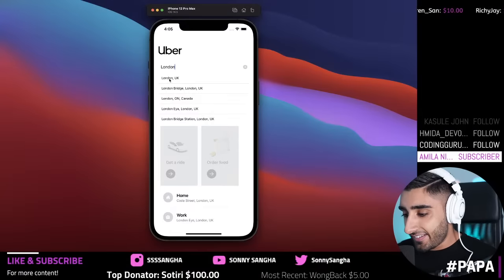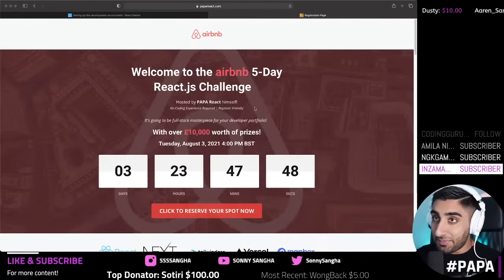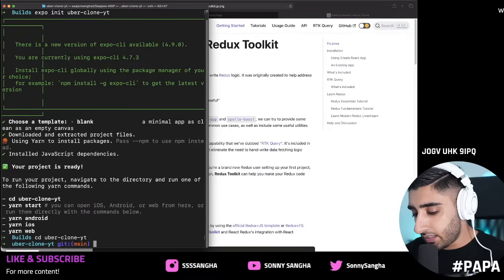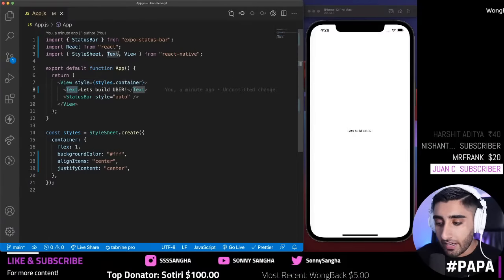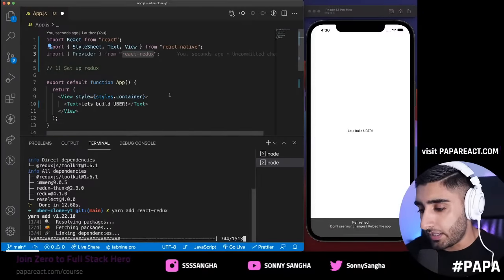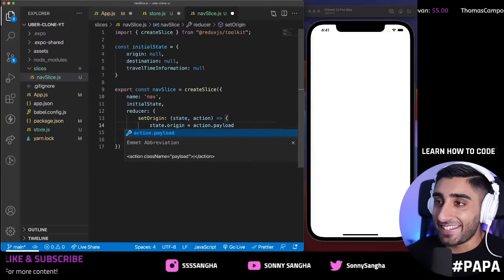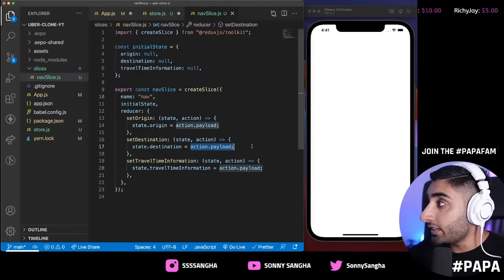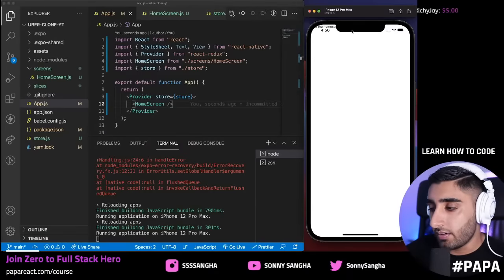🔴 Let's build a Uber Clone with REACT NATIVE! (Navigation, Redux, Tailwind CSS, Google Autocomplete)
🚨 Join the world’s BEST developer community & course Zero to Full Stack Hero

The much-anticipated build is FINALLY HERE!
Join me as I build the UBER CLONE with REACT NATIVE (yes we're building for iOS & Android!), you'll learn how to do the following in this build:

👉  Use Tailwind CSS with RN for awesome styling!
👉  Use the Google Distance Matrix API to calculate Travel time and Distance (+ Cost!)
👉  Use the Directions Google API for real navigation!
👉  Use Google Places API for real navigation!
👉  Use apple & google maps for iOS & Android
👉  Use React Native Navigation to navigate between screens!
👉  Use React Native Elements to elevate your app design!

🕐 TIMESTAMPS:
00:00 Introduction
01:00 Build Showcase
03:26 Build Explanation
08:59 Setting up Expo
14:57 Initialising the Build
23:33 Setting up and Implementing Redux
44:01 Building the HomeScreen Component
55:41 Building the NavOptions Component
1:14:44 Implementing React Native Navigation
1:27:13 Implementing Google Autocomplete Library
2:00:34 Building the MapScreen Component
2:04:27 Building the Map Component
2:17:04 Building the RideOptionsCard Component (1/2)
2:18:33 Building the NavigateCard Component (1/2)
2:29:06 Implementing the Directions API
2:38:06 Building the NavFavourites Component
2:46:25 Implementing Keyboard Avoiding View
2:50:34 Building the NavigateCard Component (2/2)
2:57:12 Building the RideOptionsCard Component (2/2)
3:17:38 Implementing the Travel Time Calculation
3:26:13 Implementing the Price Calculation
3:32:58 Building the Menu Button
3:35:32 Bug Fixing
3:36:42 Final Build Demo
3:40:45 Outro